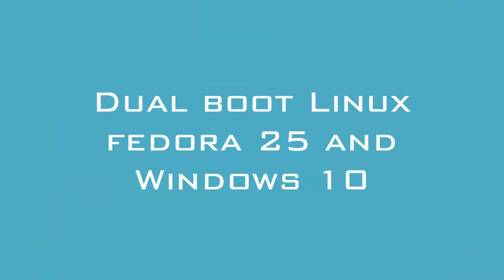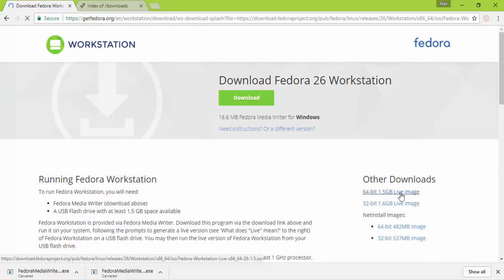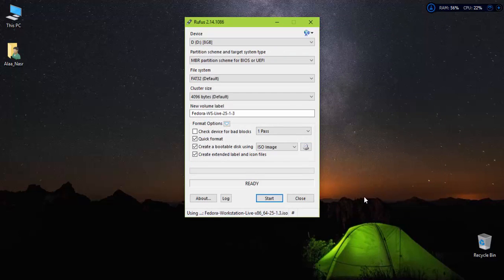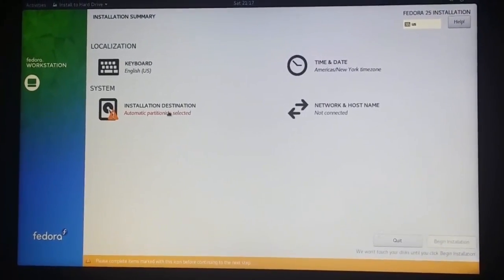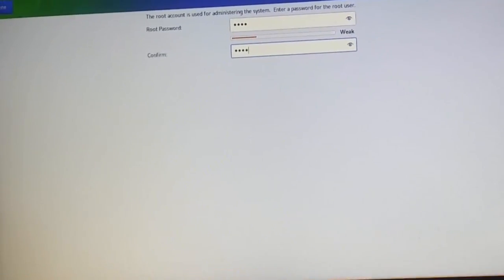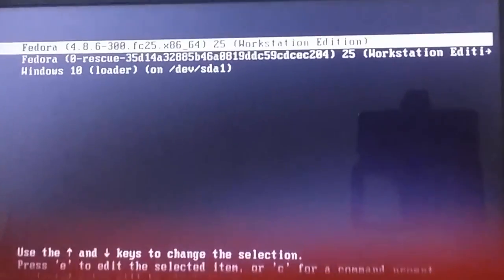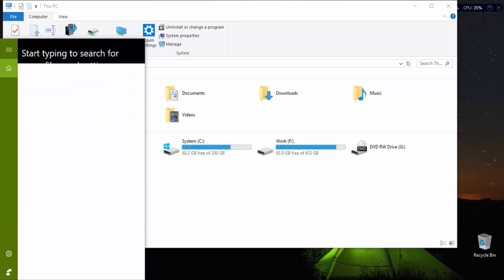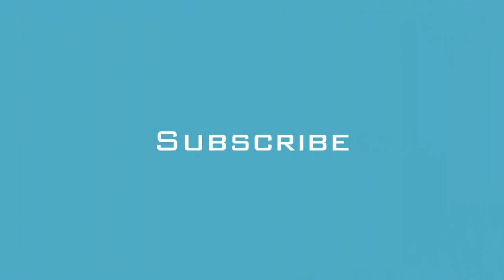Dual boot fedora with windows 10 | The complete guide | 100% WORKING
👉👉 Best Books About Linux

Dual boot fedora with windows 10 step by step.
Video Guide
00:20 - Prepare the unallocated space
01:00 - How to make a bootable usb to install fedora using Rufus
03:06 - Installation of linux fedora
07:06 - How to delete fedora and get back its volume in windows

After deleting one system [ in this video Linux Fedora ] you may encounter an error after restart, so watch this video: